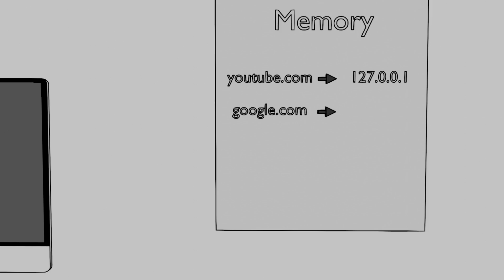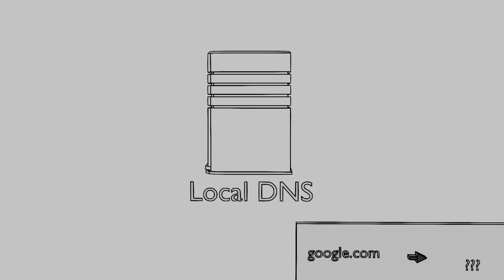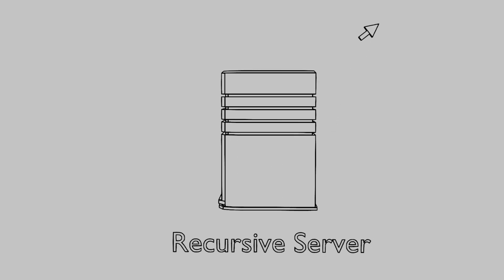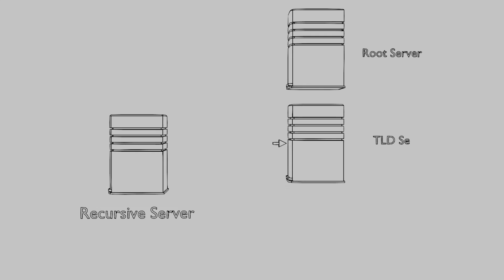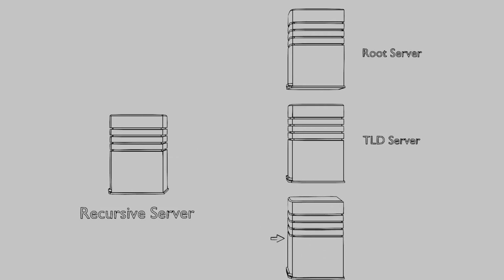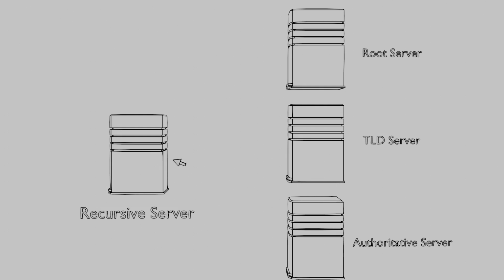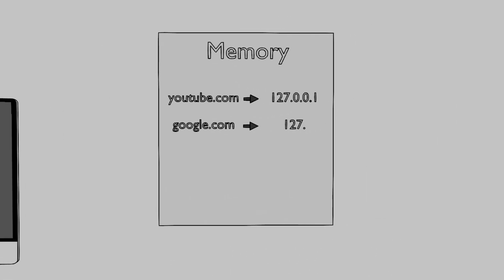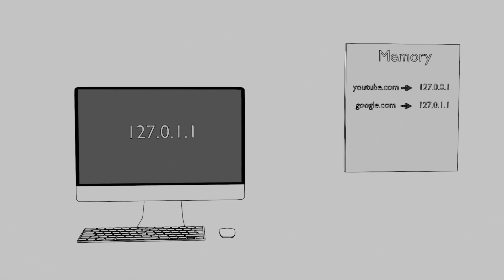🔍 How DNS Works Explained! | Understanding the Internet’s Address Book 🌐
Welcome to our fun and simple guide on how the DNS (Domain Name System) works! Ever wondered what happens when you type a website address like in your browser?

Join us as we dive into the world of DNS, exploring how your computer finds the right IP address to connect you to your favorite sites! From local caches to root servers, we break it down step by step with easy-to-follow animations. Don’t miss this educational journey through the internet’s address book! 📚✨

Note: The voice in this video is AI-generated.